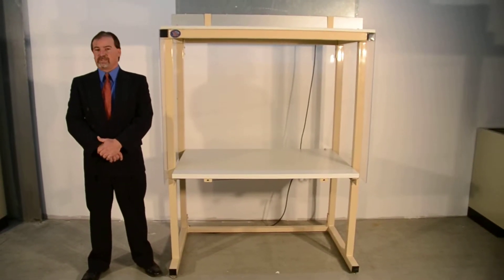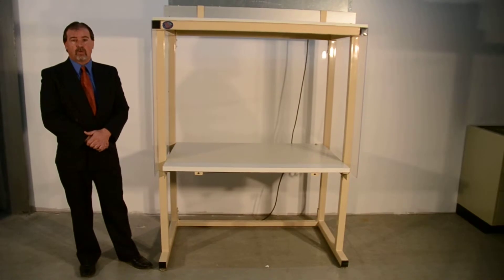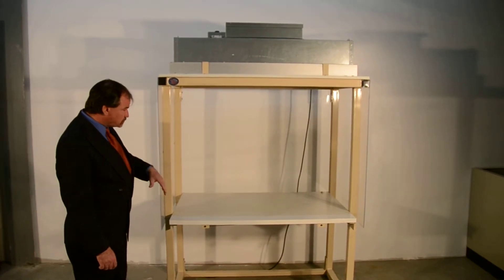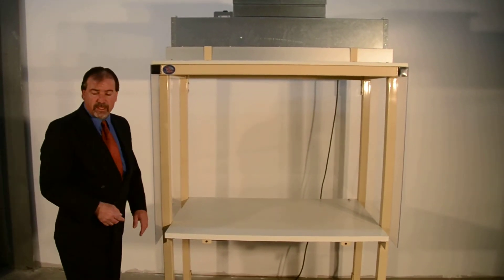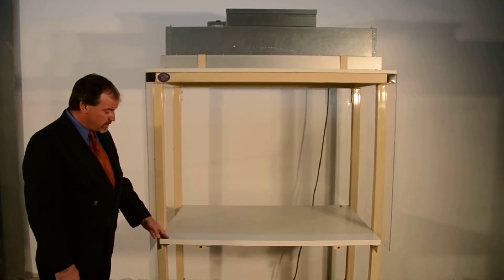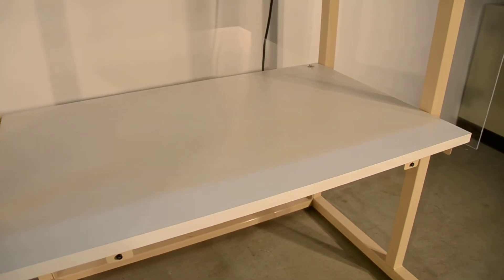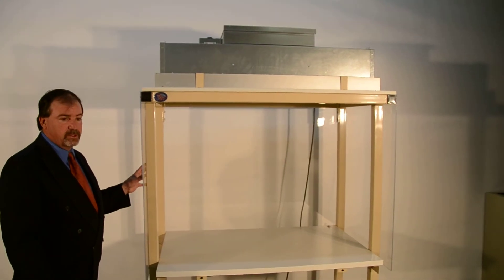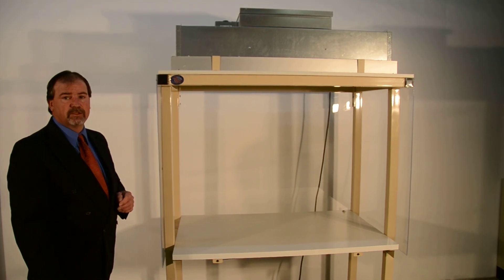Proline | Laminar Flow Workbench - Class 100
Pro-line Laminar Flow Work Bench Class 100, comes complete with HEPA filter and is prewired for 120 volts, just plug in and you are ready to work in class 100 clean room area.